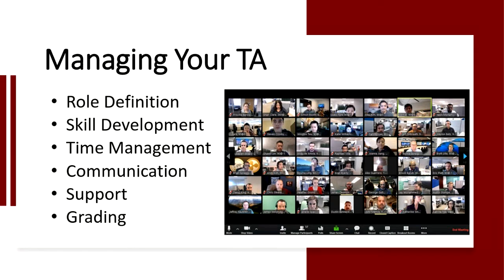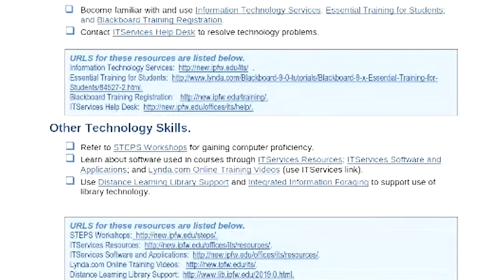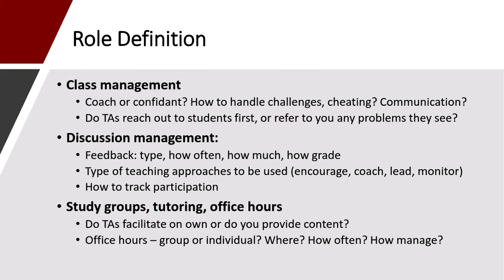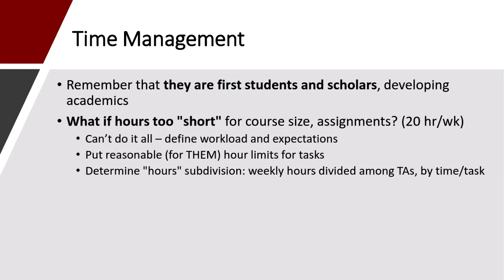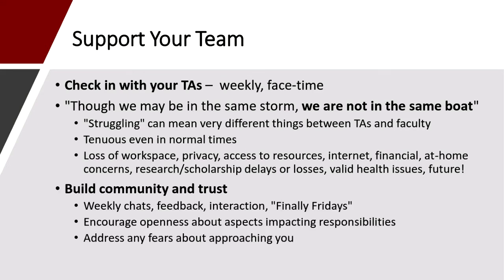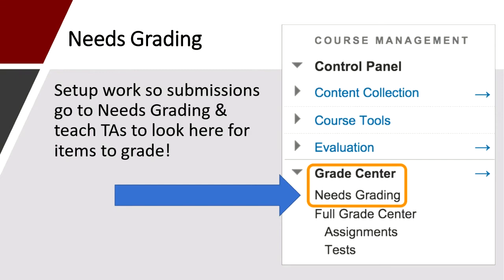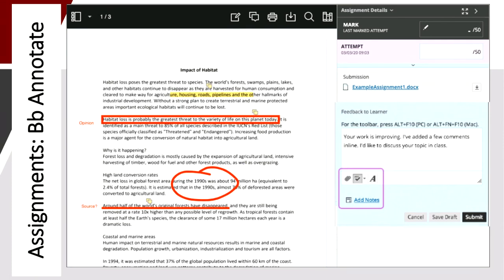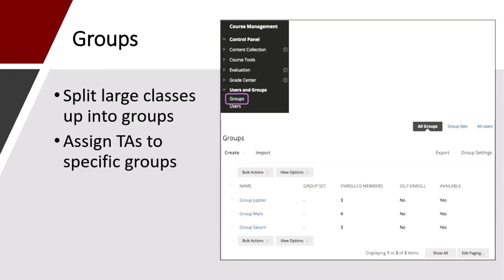Working Effectively with Your TAs in Large Online Courses